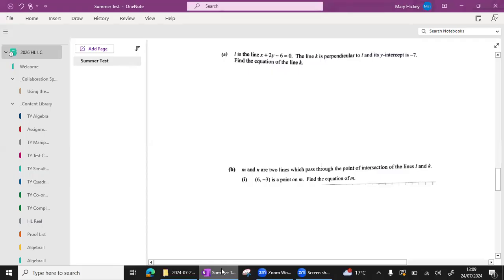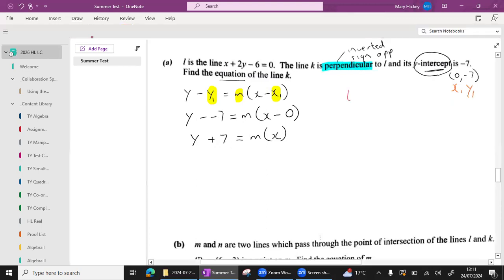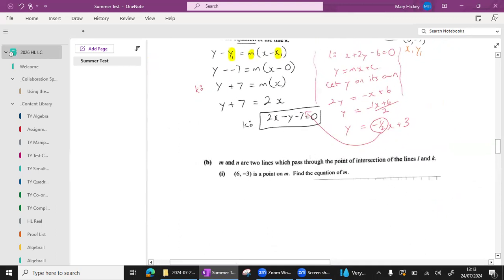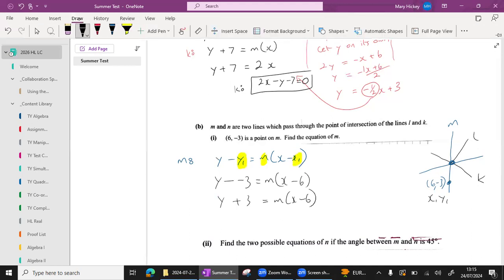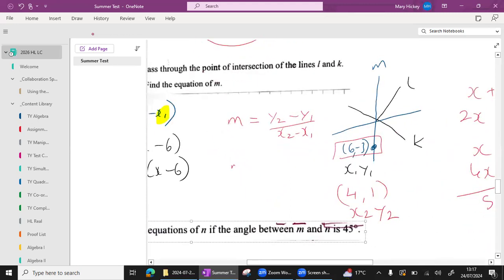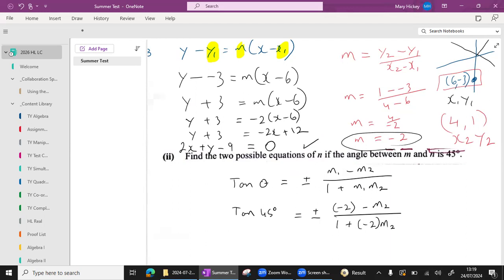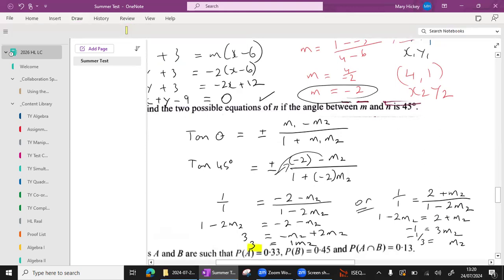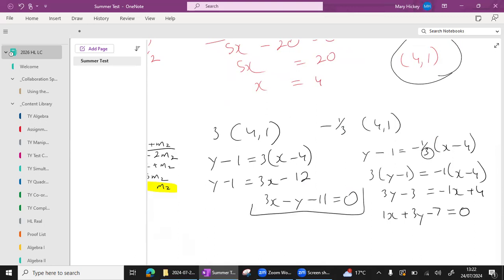Summer Exam 2024 Part 5